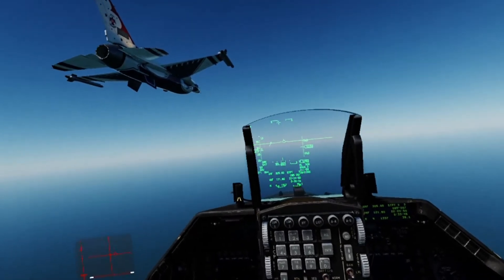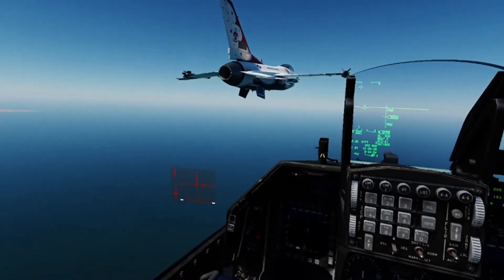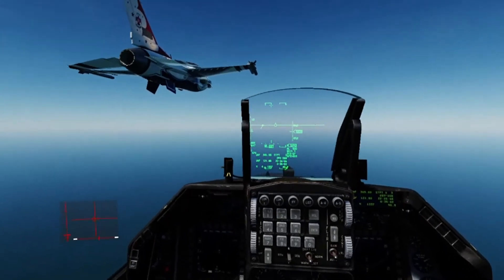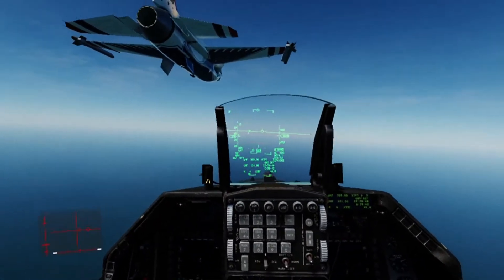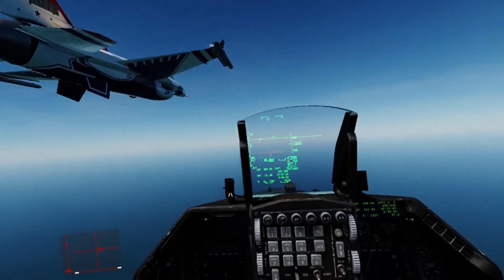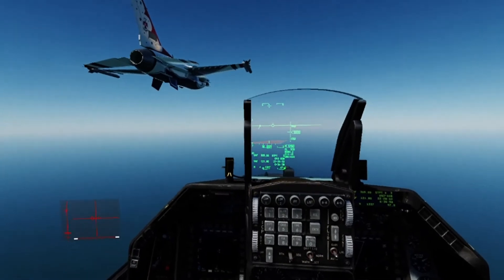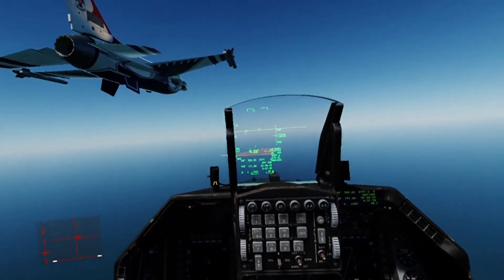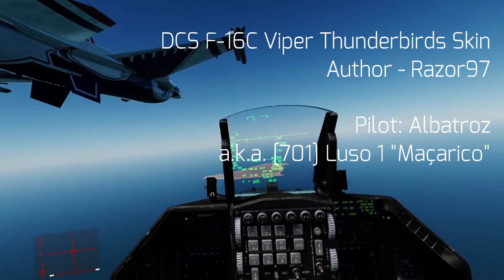FORMATION FLYING RUDDER INPUT F-16 DCS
The purpose of this video is to share what I've learned so far about close formation flying, crucial for aerobatics. Here I show how rudder input is important to maintain our lateral position.

Keep in mind, your aircraft will be sucked into the lead aircraft due to the low pressure wake so exterior foot pressure is needed. When we apply rudder, because of the asymmetrical vertical tail around the center axis of rotation of the air-frame, there's an induced roll to the opposite side and therefore we have to compensate it with stick lateral pressure.

So, "exterior pedal pressure == exterior roll compensation" to keep wings leveled to our new referential, the lead aircraft and not the horizon.

Do not use bank or roll to control the lateral position of the aircraft in close formation flying, that can cause extreme trouble for you and for the other wings.

Try practice this also whilst in air-refueling, same principle.

Hope you enjoy this one, let me know if you want more of this,

Fly safe and enjoy the ride!

Join the ALBATROZ Squadron anytime, no restrictions, just have fun with a bit more knowledge and follow procedures!